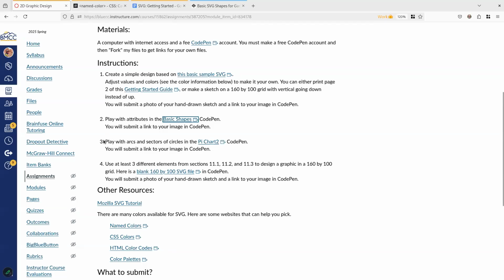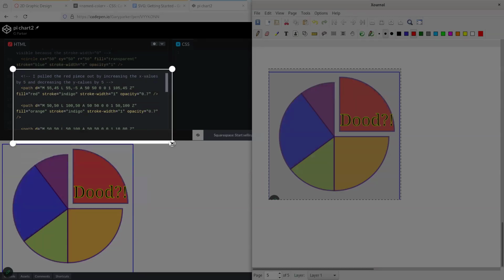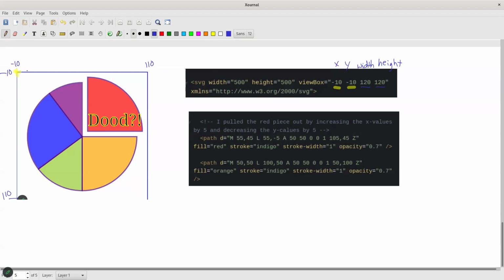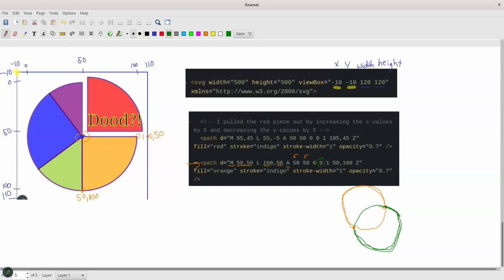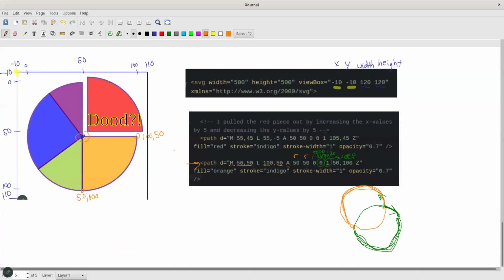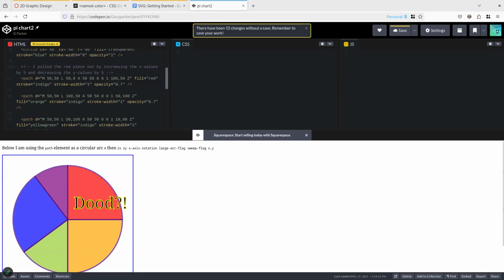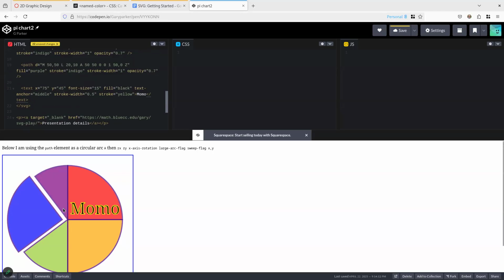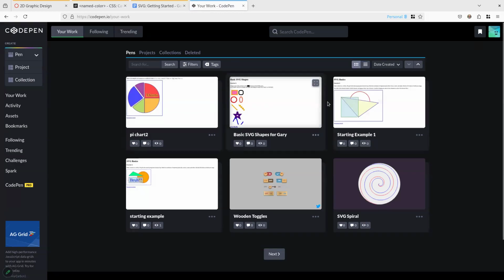MTH213 2D Graphic Design part3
Math for Elementary School Teachers part 3
Week 4: playing with geometric designs with SVG
Part 3: Playing with arcs